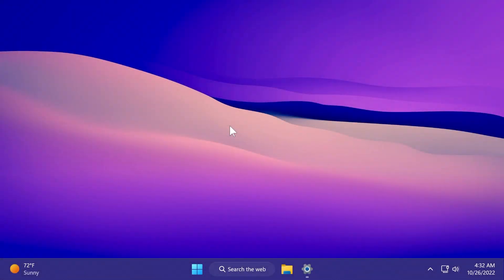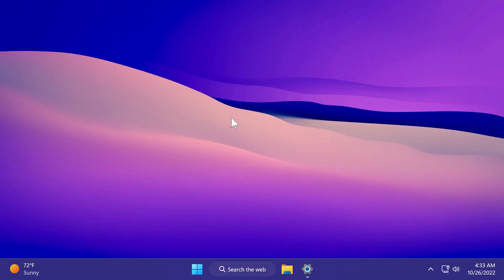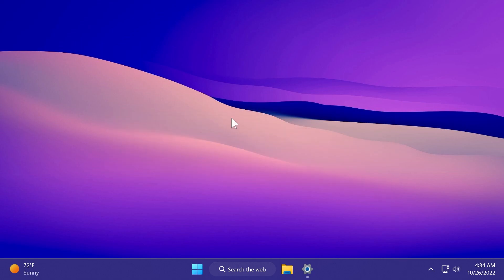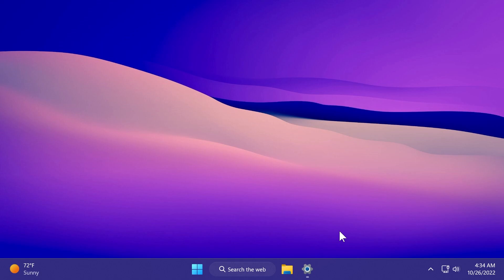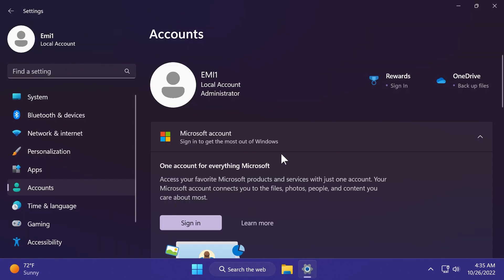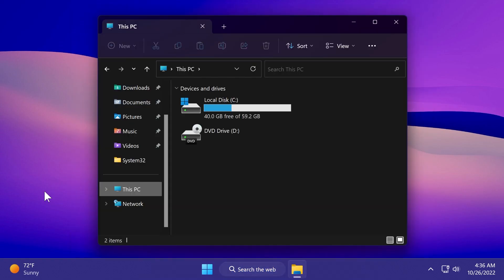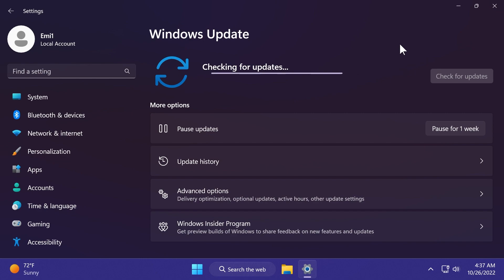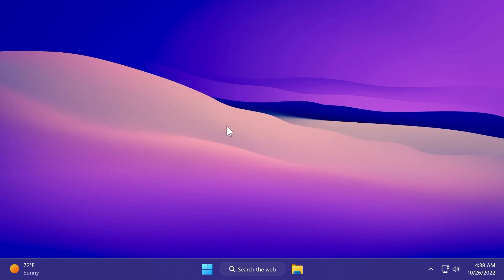New Windows 11 Update 22621.755 - Moment 2 Features Hidden in the Main Release and more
New Windows 11 Update 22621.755 (KB5018496) - Moment 2 Features Hidden in the Main Release and more